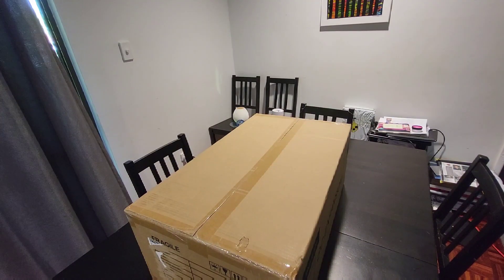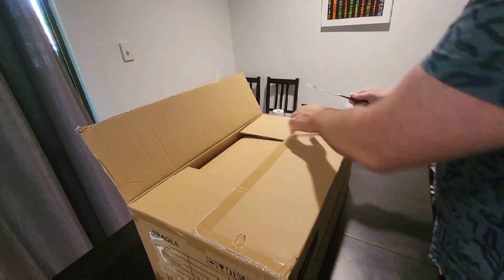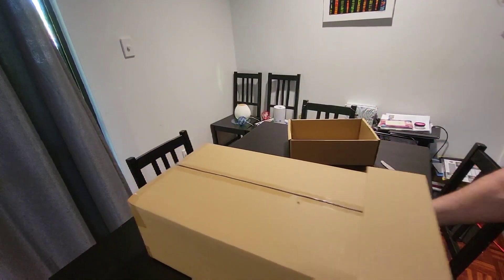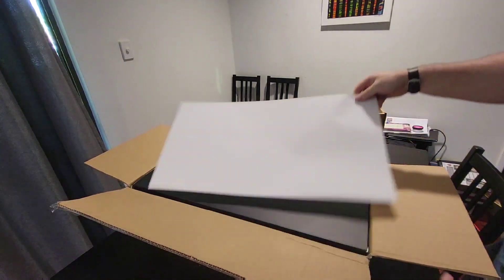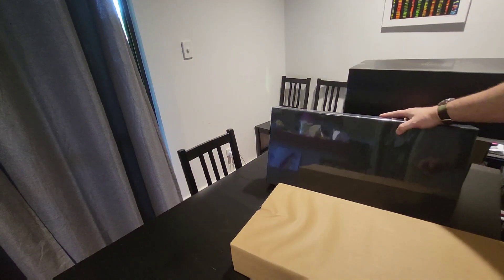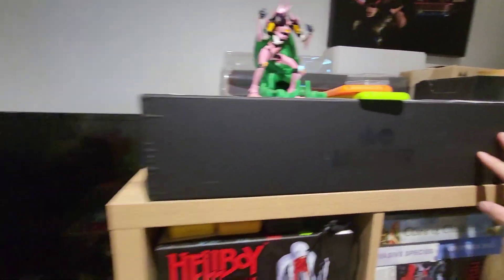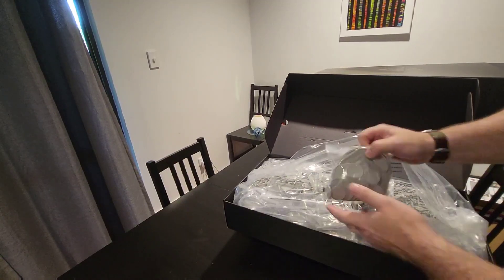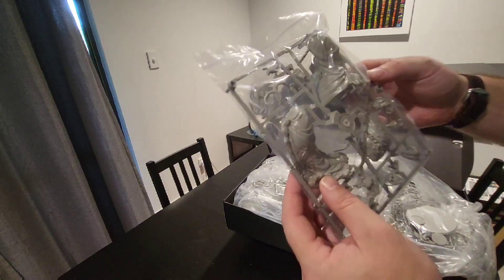Gamblers Chest kingdomdeath: unboxing prt1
after nearly 8 years the gamblers chest has finally arrived!